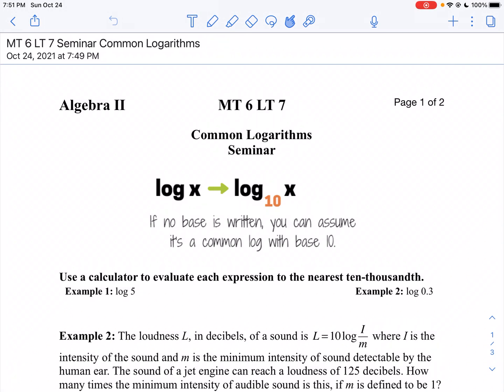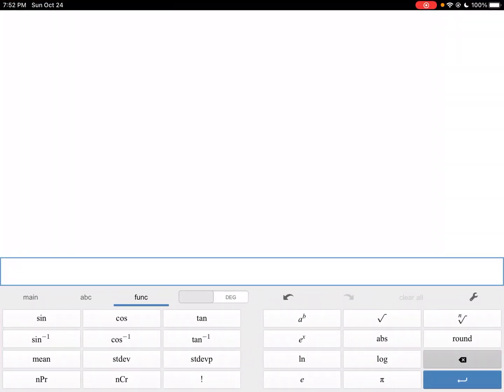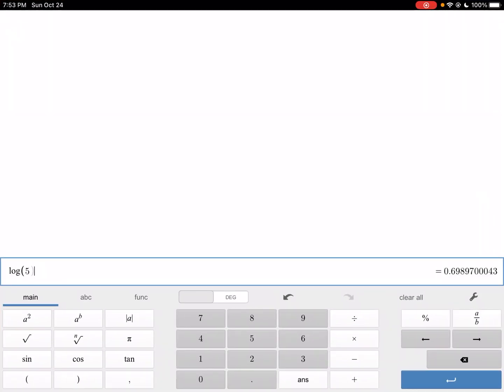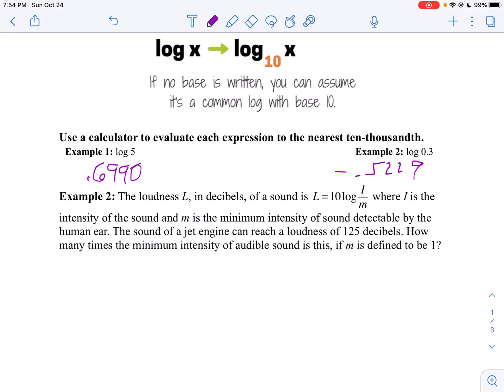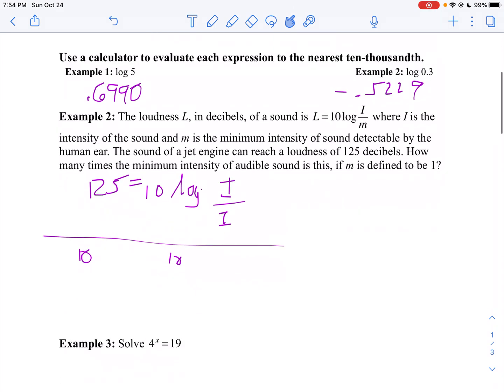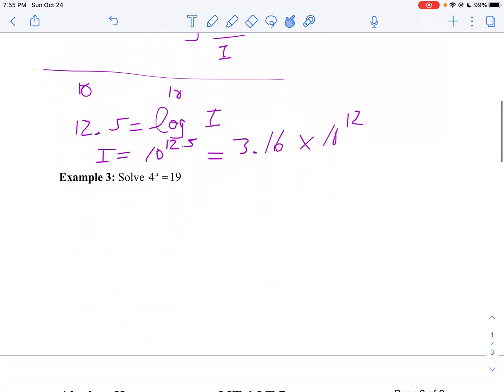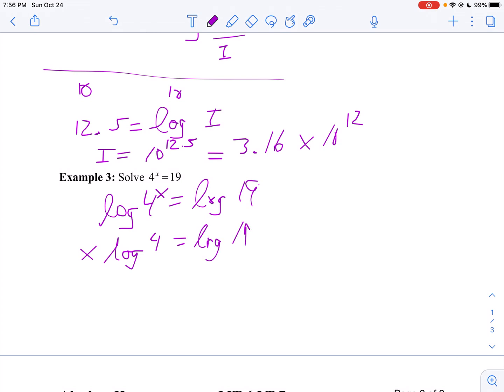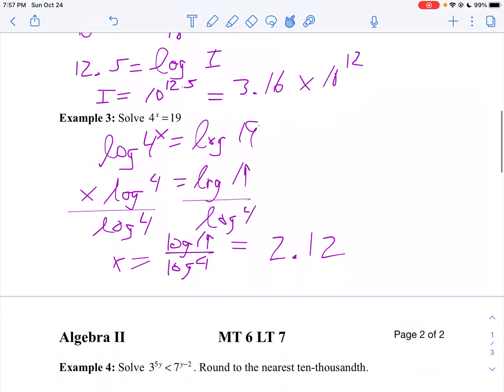MT 6 LT 7 Seminar Part 1 Common logarithms